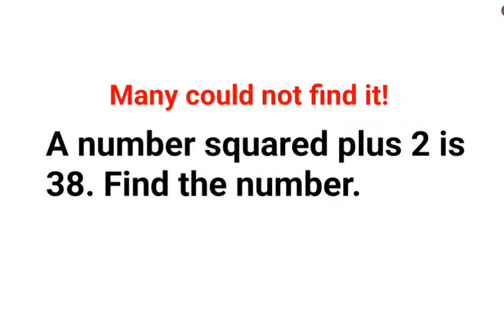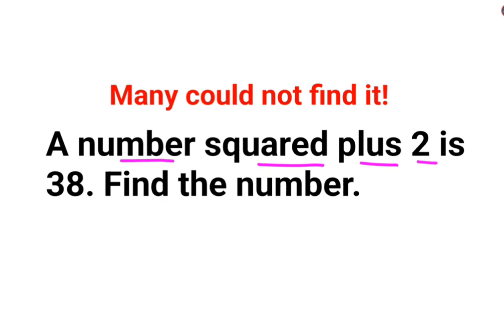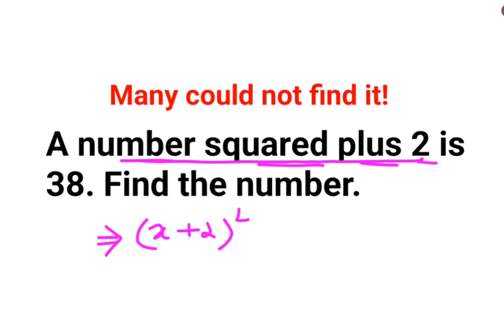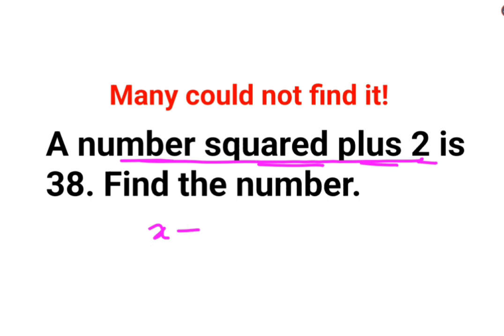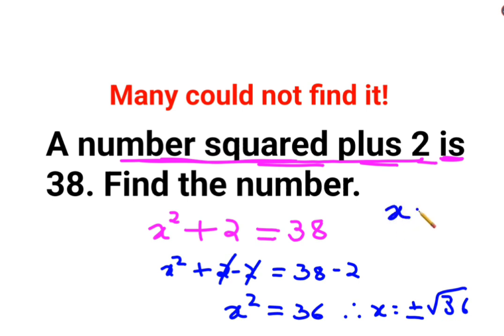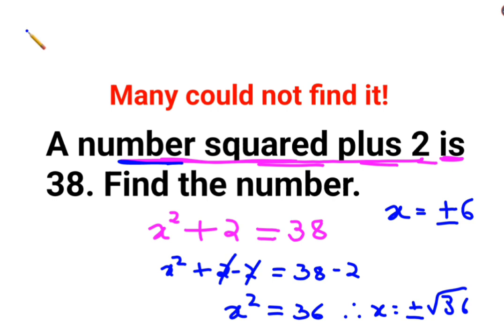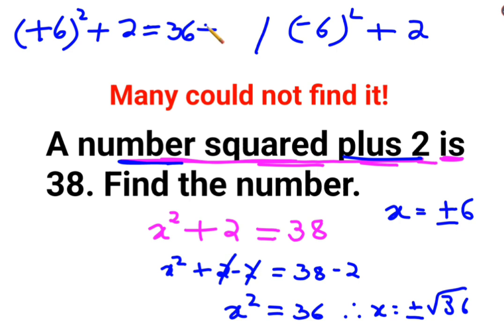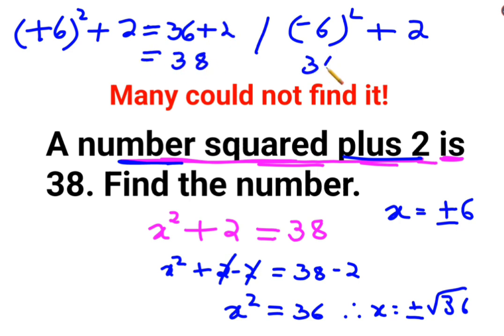A number squared plus 2 is 38. Find the number. Many could not find the number.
Literally 90% failed to solve this nice word problem.